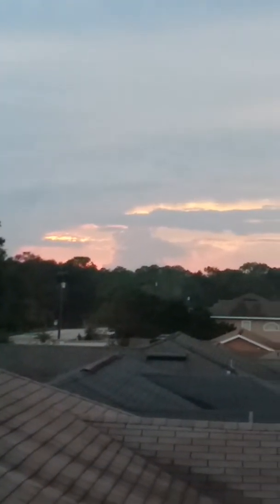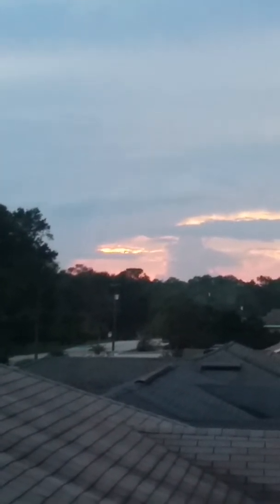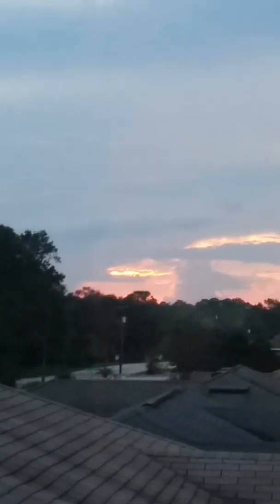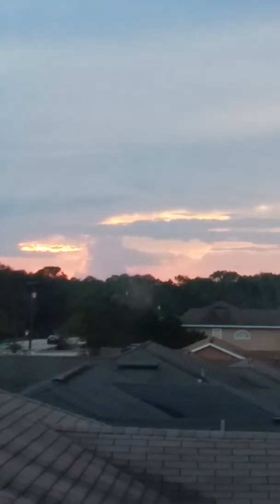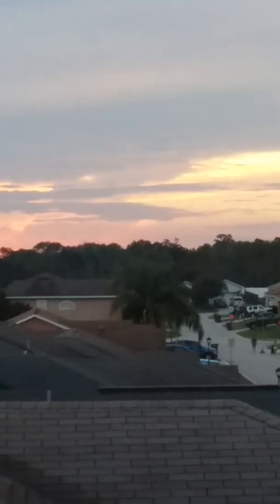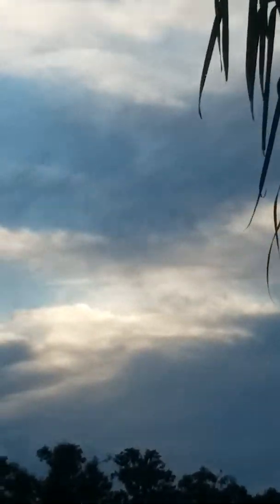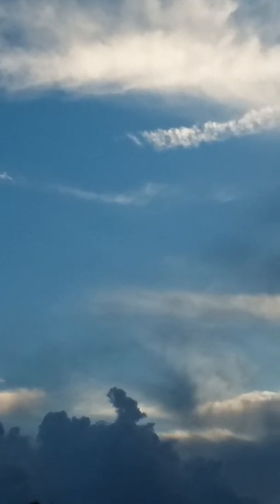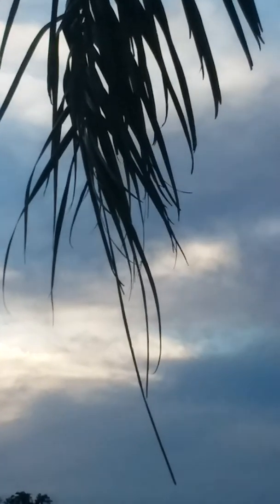SUSPICIOUS SKIES not recognized by people!!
Dear friends and viewers..here I will show you once again those OBJECTS from the System and how Chemtrail are blending into our real Clouds..there appearances are very weird and the shapes are round, square and rectangular at times..but they CAN'T produce Sharpe EDGES at all, these EDGES are only present when an Planetary Object is detected behind those CHEMICALS or in plain view for seconds, minutes or a little longer where I observe the SKIES for hours...If I am very lucky THEY being catched with my camera and telescopic lens or even without this Equipment, but when I see them by reviewing my videos, you are getting those images right away for you to see and to share if you like...stay safe and keep coming for more EVIDENCE while the System will stay for much longer as we do expect !!!..♡